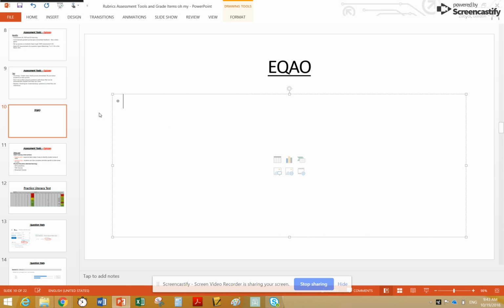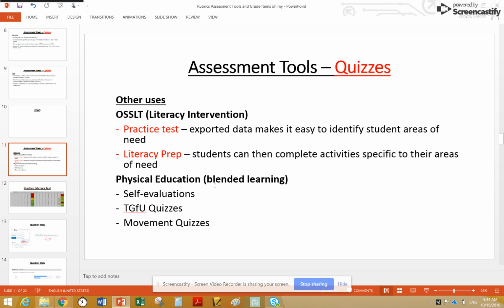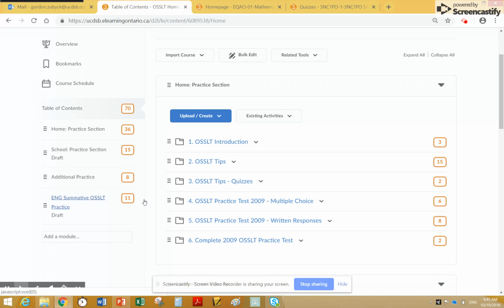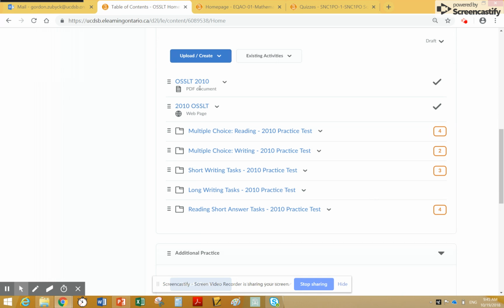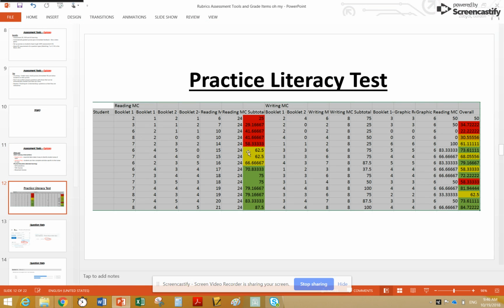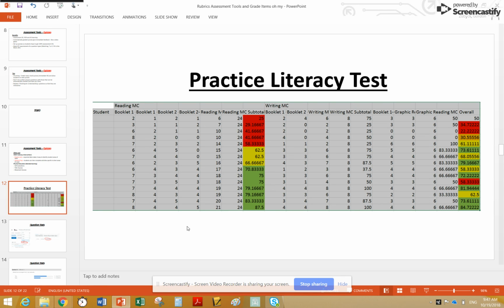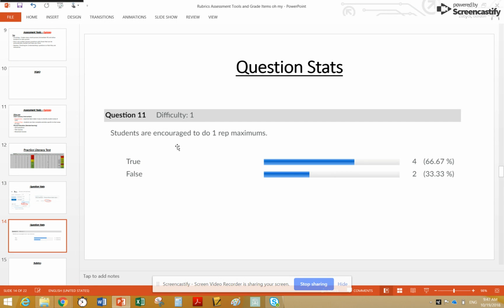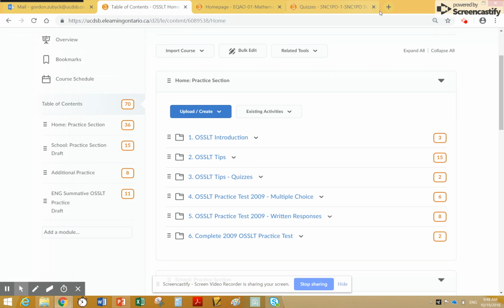Oct 19, 2018 9:48 AM